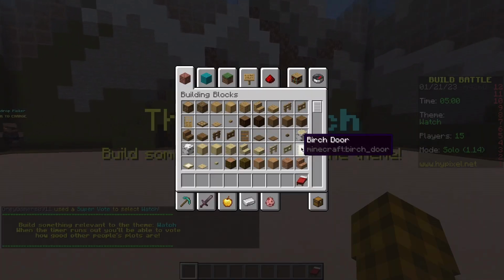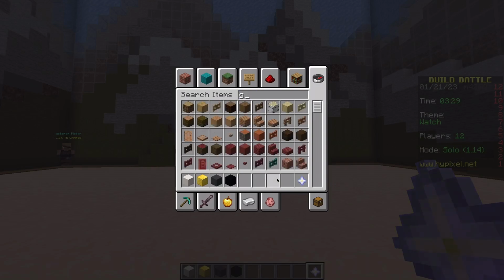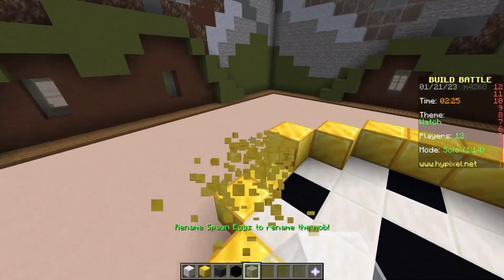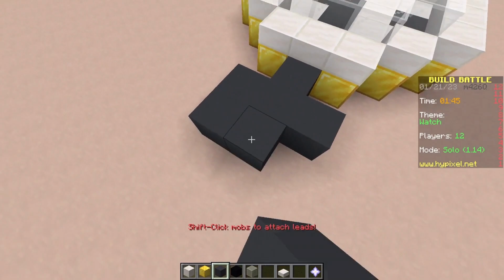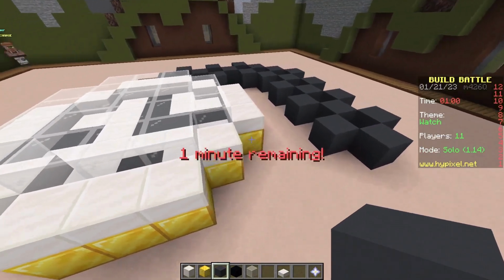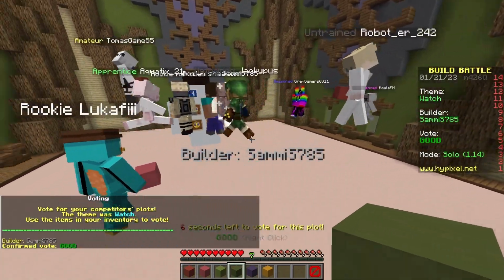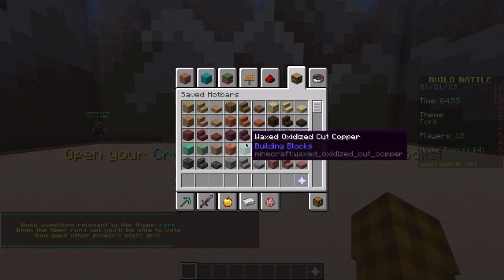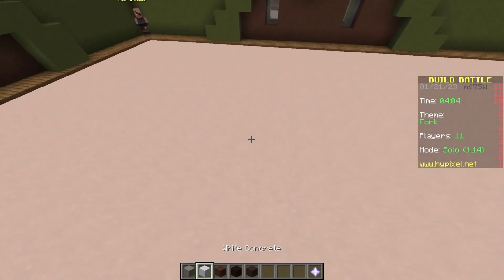Dinner Time! - Build Battle with GalaxyBoi (#19)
C418 - Drieton
C418 - Haunt Muskie